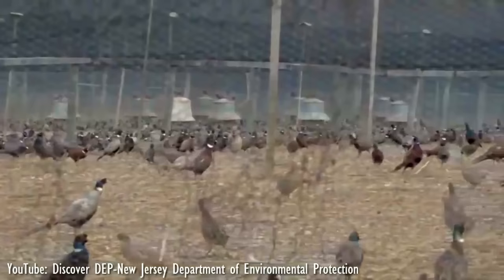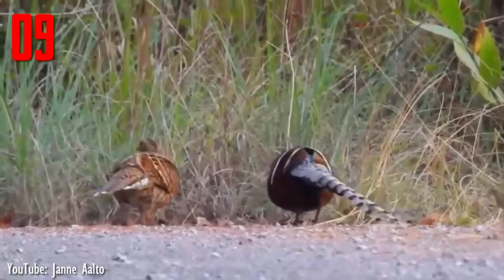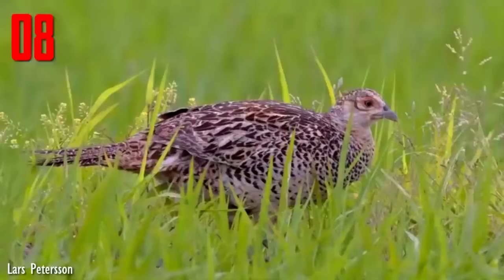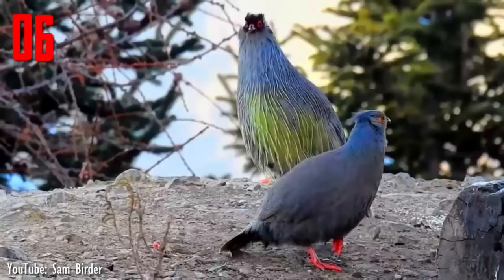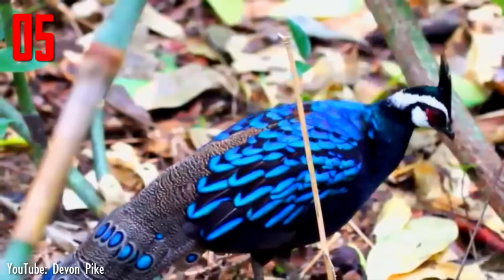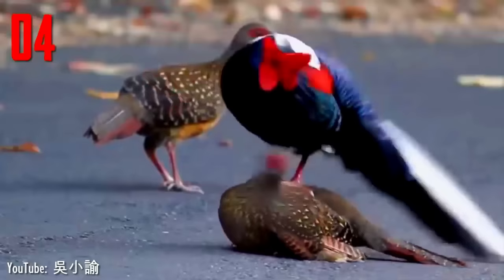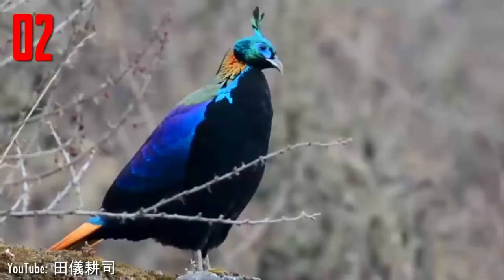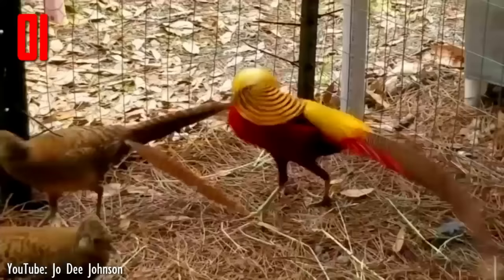10 Most Beautiful Pheasants In The World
10 of the most beautiful pheasants / pheasant / bird / birds in the world.

Pheasants are birds of several genera within the subfamily Phasianinae, of the family Phasianidae in the order Galliformes.
Though they can be found world over in introduced populations, the pheasant genera native range is restricted to Asia.
They are characterised by strong sexual dimorphism, males being highly decorated with bright colors and adornments such as wattles.
With over 35 species of pheasant belonging to 11 genera, here are the 10 most beautiful / amazing / gorgeous / pretty / wonderful pheasants in the world.
These beautiful / amazing / colorful pheasants are including kalij pheasant / khaleej pheasant, mrs hume's pheasant,  green pheasant, diard's fireback pheasant / siamese fireback pheasant, blood pheasant, palawan peacock pheasant, swinhoe's pheasant / Taiwan blue pheasant, lady amherst's pheasant / diamond pheasant, himalayan monal, and golden pheasant.

YouTube: Discover DEP-New Jersey Department of Environmental Protection

Vipra-Sarah

PhotoBySiba

Lars Petersson

Dibyendu Ash

Koshy Koshy

Music: Exploring Nature by Bob Bradley / Steve Dymond / Adam Dennis / Elliot John Randall